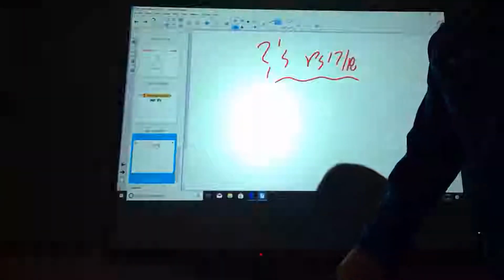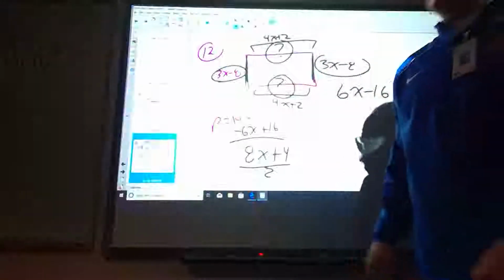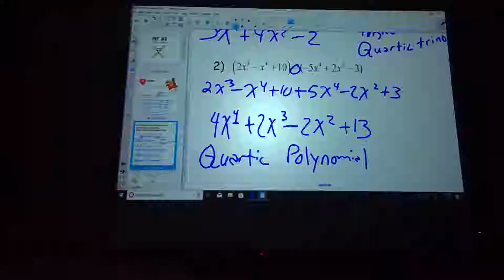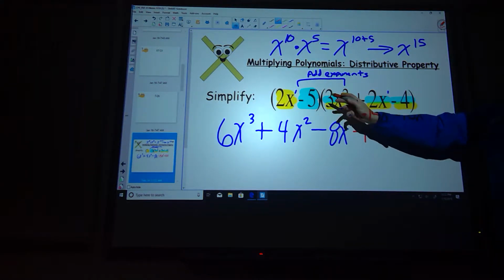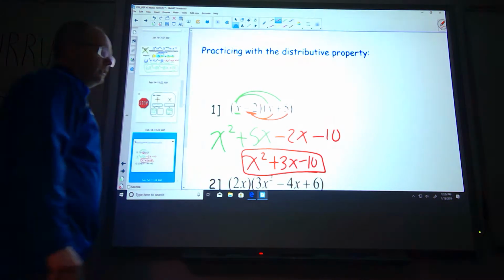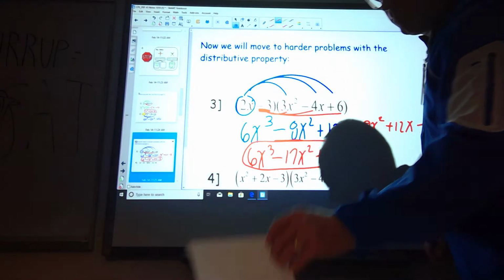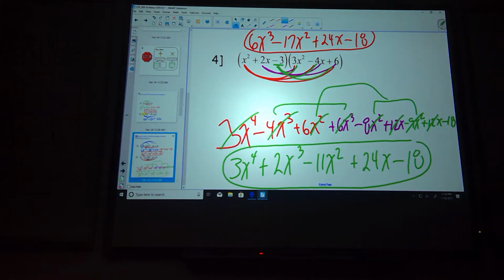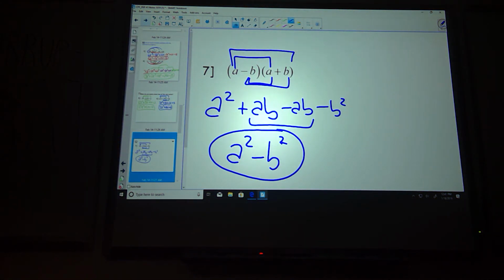CP Algebra 1, Jan 18 2019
Start multiplying polynomials